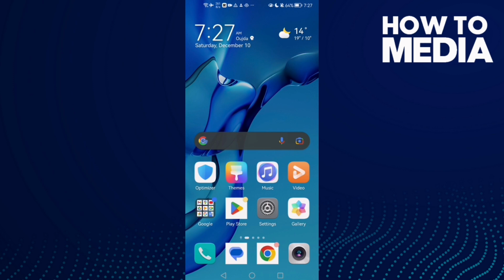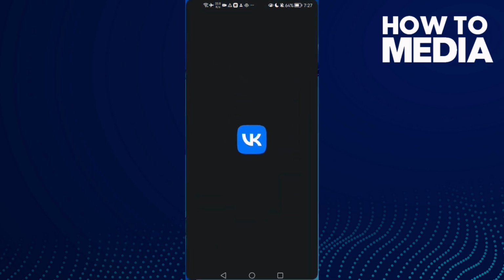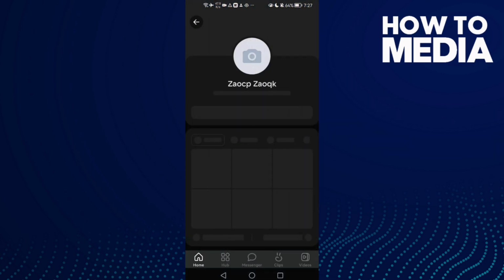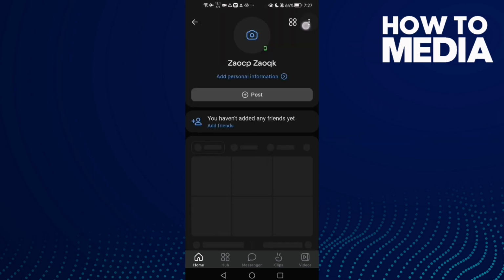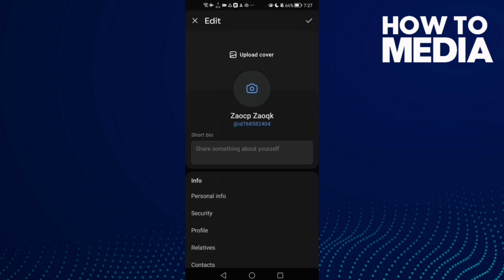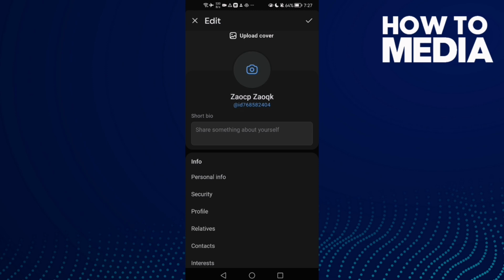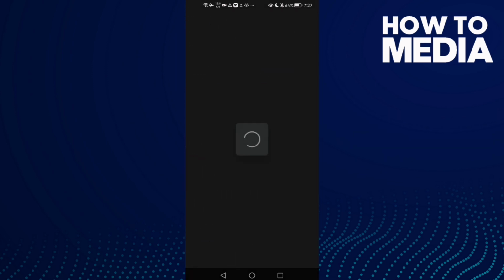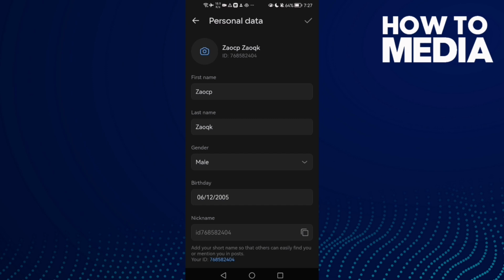How to Find Your Last Name Settings on VK app on Android or iphone IOS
in this video we discuss :